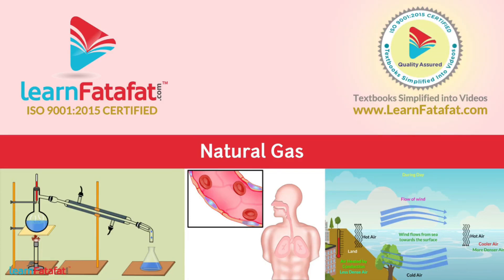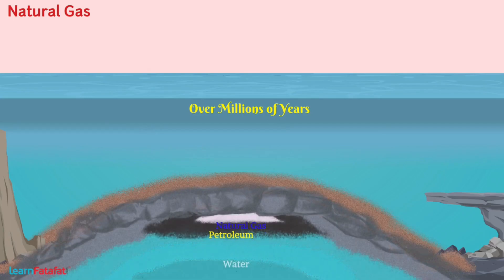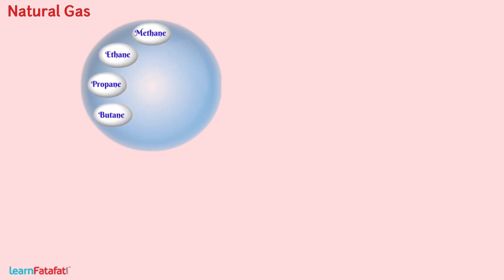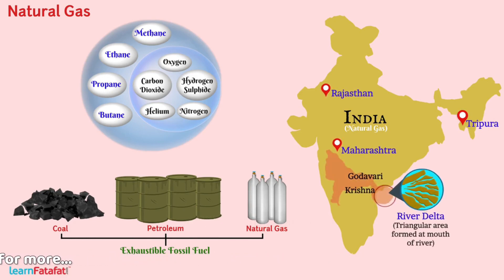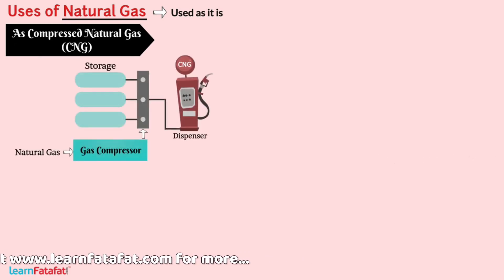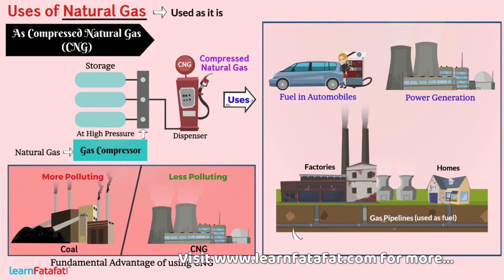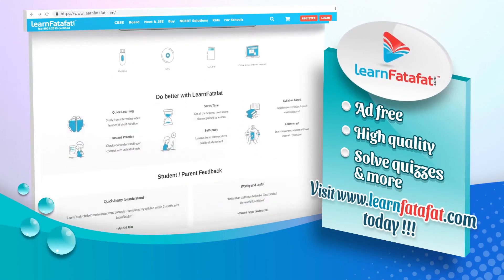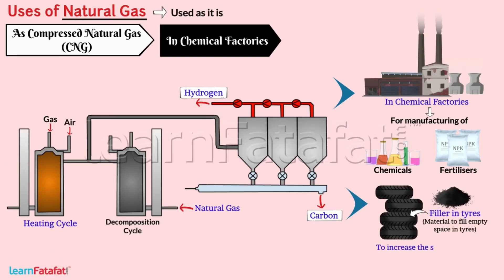Class 8 Science Coal and Petroleum - Natural Gas - LearnFatafat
Class 8 Chapter 5 Coal and Petroleum
In this video you will learn about what is natural gas, how natural gases are obtained, types of natural gases and more.

Copyright@learnfatafat